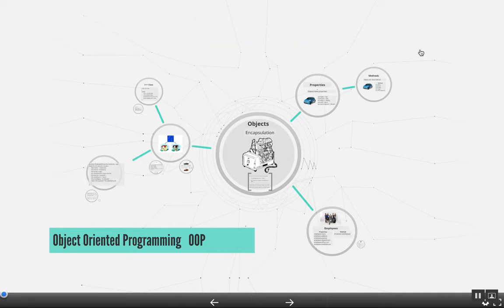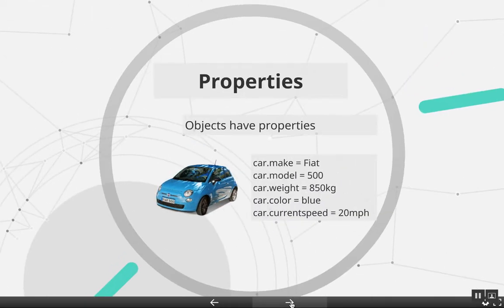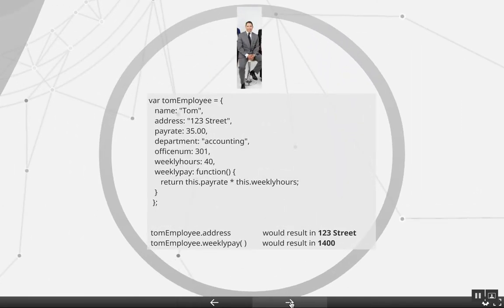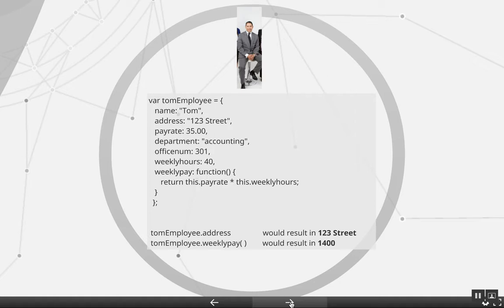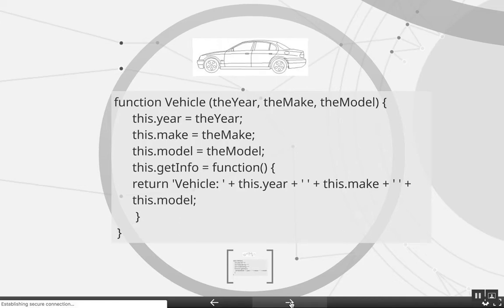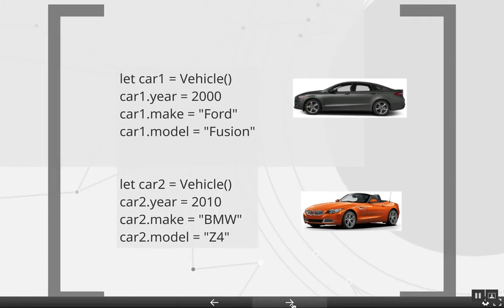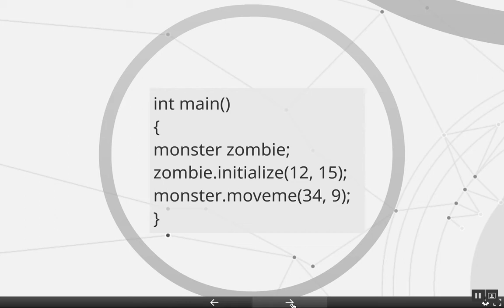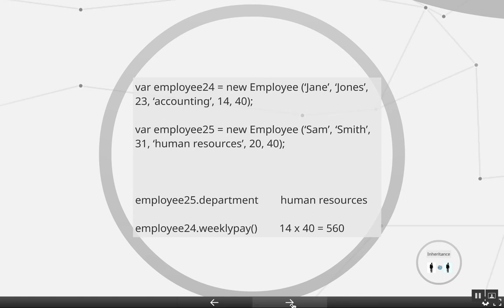Objects - Lesson 9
Objects in Beginning Programming

This video and rtf file are a great resource for those with low vision or who are blind. They can follow along with the narration and code in these videos by using the rtf files to create Braille.